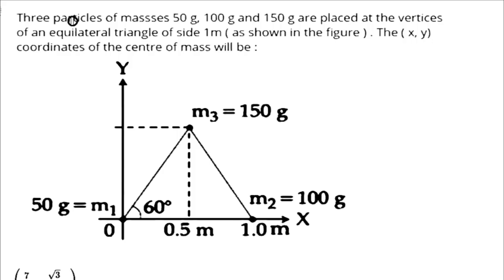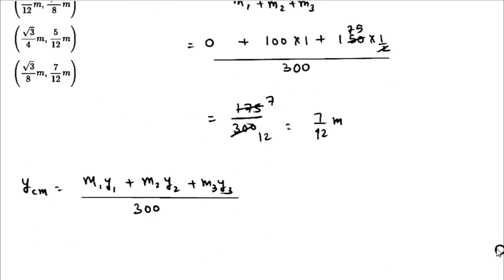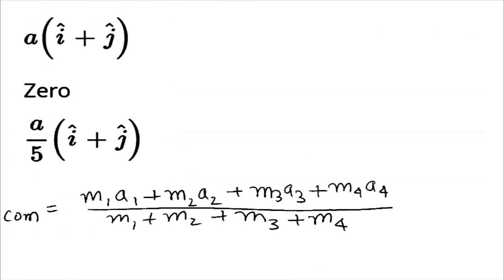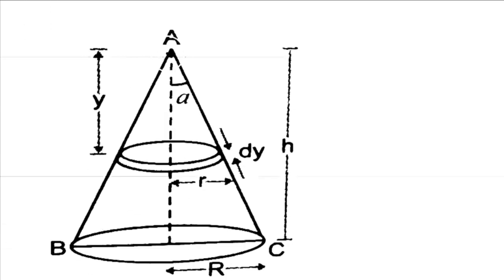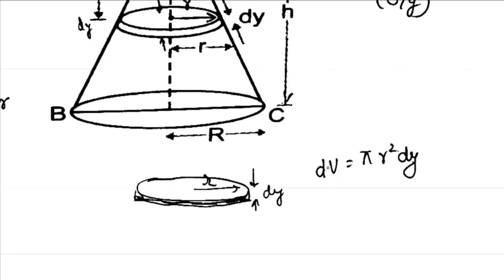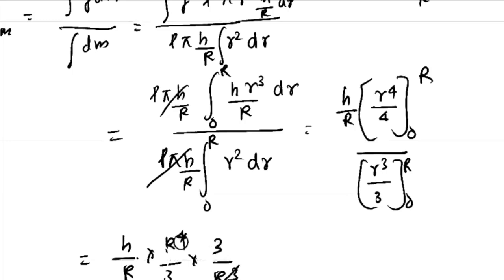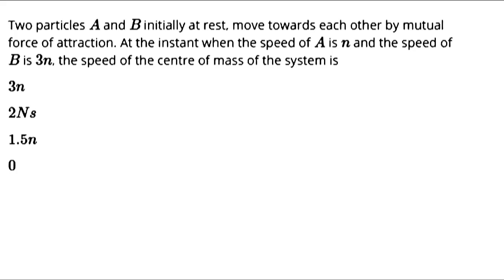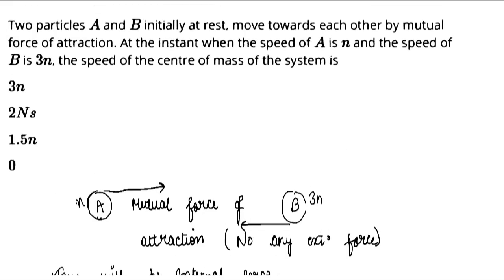Centre of Mass {PART 1} Previous years JEE questions for complete Chapter